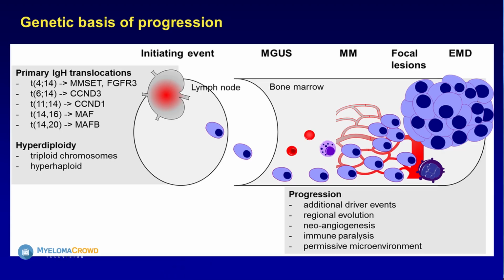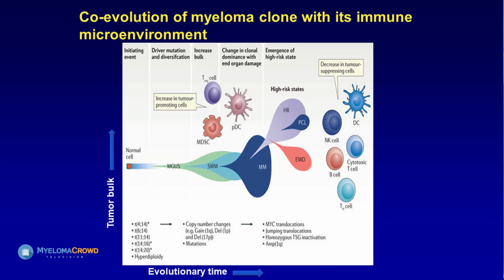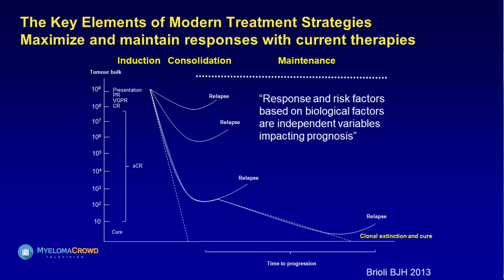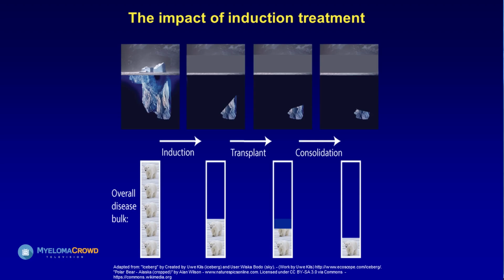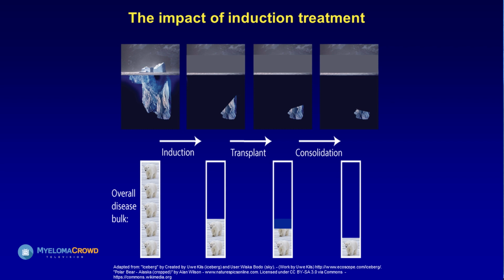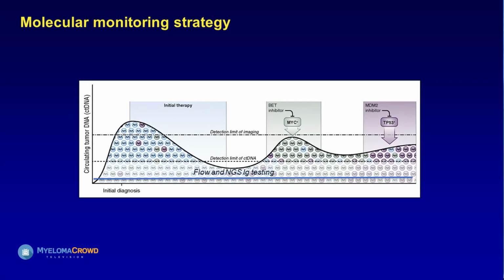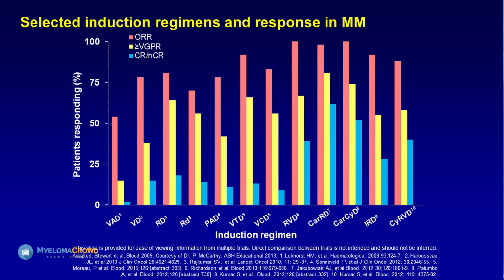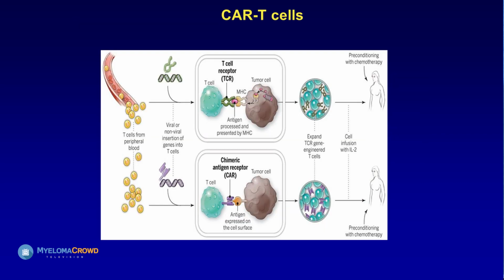MCRT Jackson 2017: Monitoring Your Disease by Gareth Morgan, MD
Dr. Gareth Morgan of UAMS speaks about monitoring your multiple myeloma through the treatment process.